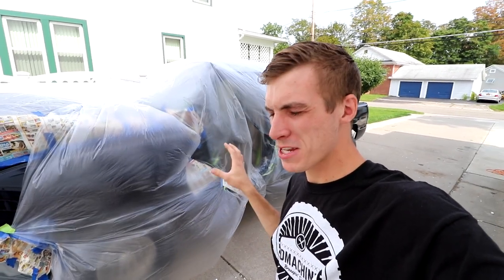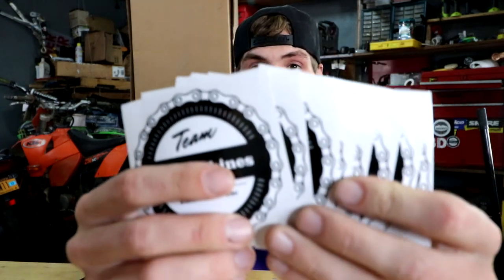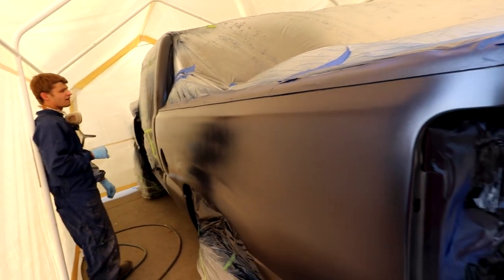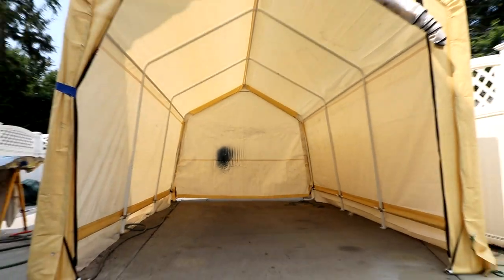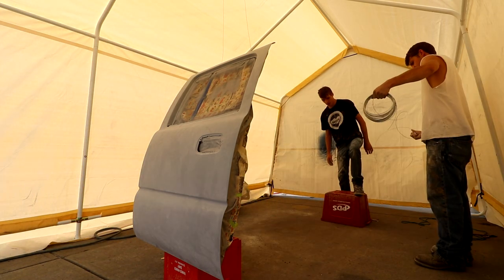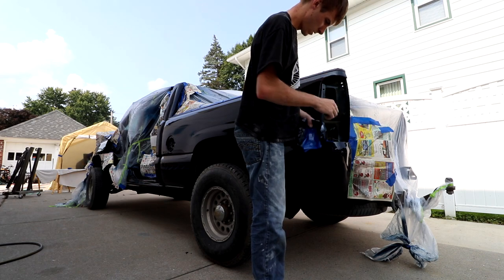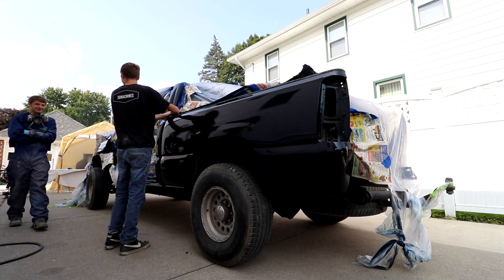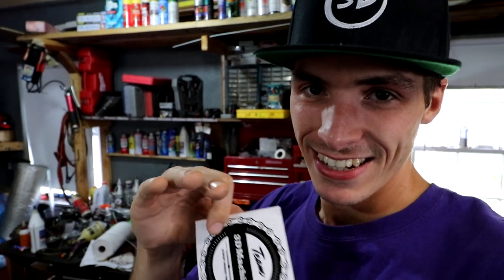THE WORST Part of Painting My Truck...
this was the worst part about painting my truck...
New videos everyday!  Machine Merch
Painting my duramax has been a chore. But it's almost done!!!
 I'm stoked. 3DMachines out!

MY GEAR:
FAN MAIL:
3DMachines